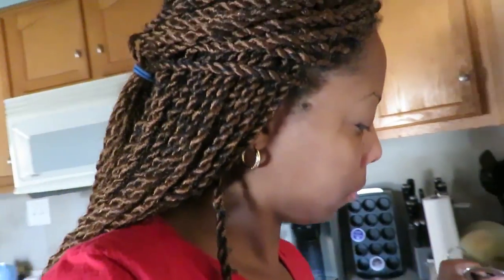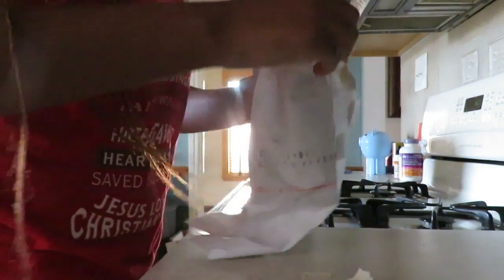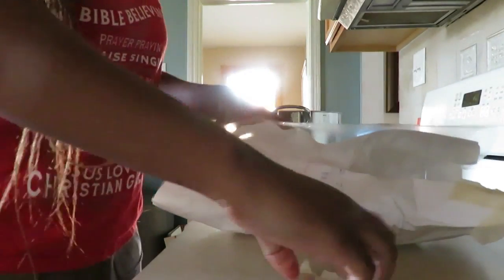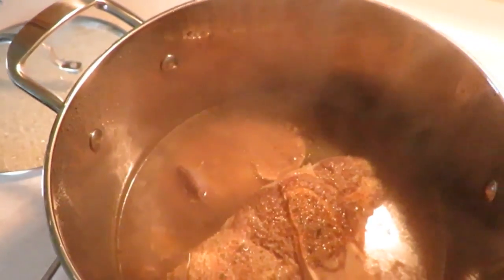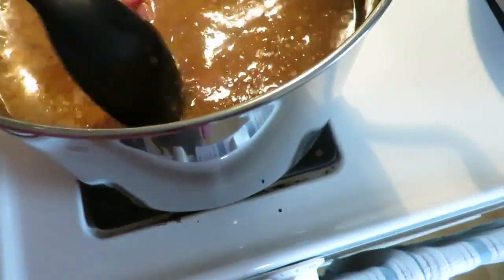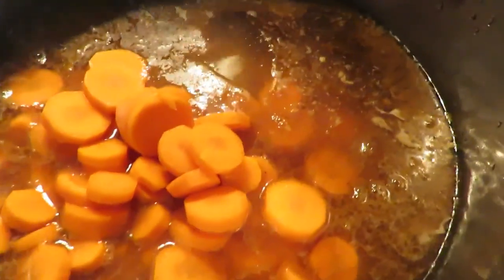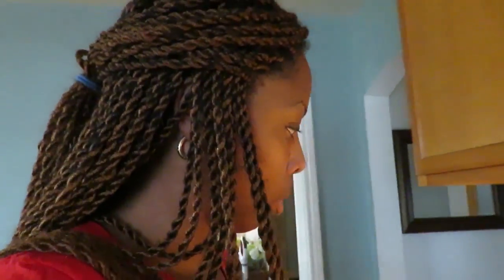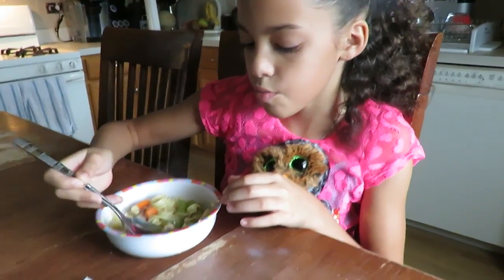Beef Bone Soup!! SOOOO DELICIOUS!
Easy and absolutely delicious! Beef bone soup recipe that's fast and even fun if you have little ones to help with. PERFECT FOR OUR CURRENT COLD WEATHER! Share your thoughts!! how do you make yours?